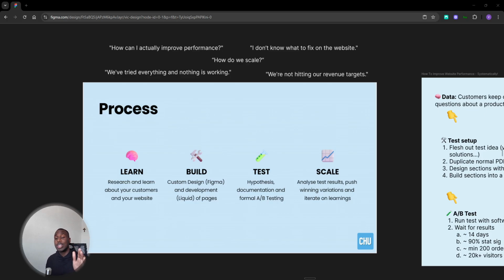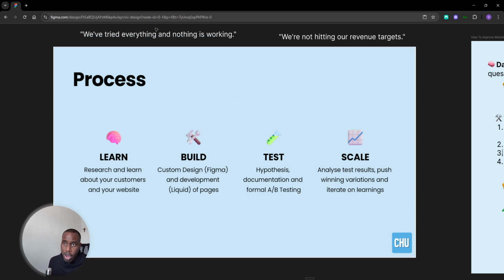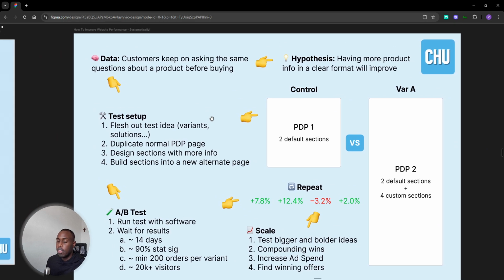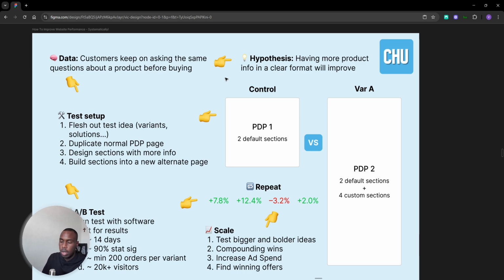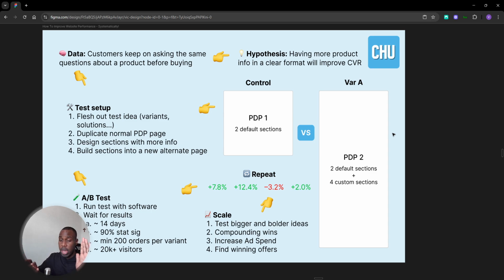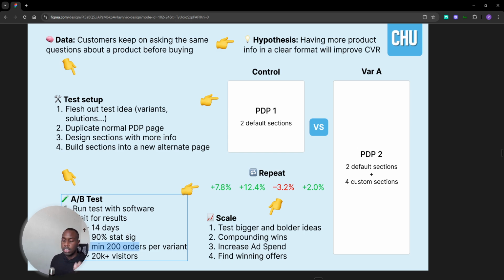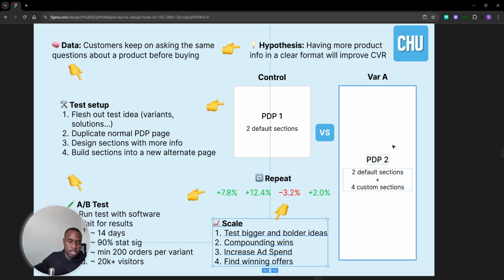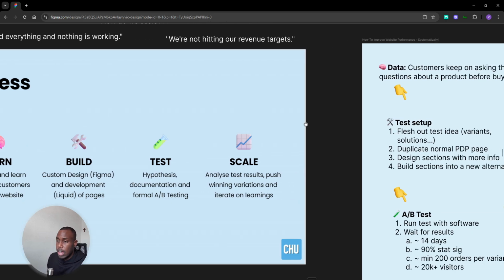Increase Your Website Conversion Rate Systematically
1. 🧠 LEARN
Research and learn about your customers and your website

2. 🛠️ BUILD
Custom Design (Figma) and development (Liquid) of pages

3. 🧪 TEST
Hypothesis, documentation and formal A/B Testing

4. 📈 SCALE
Analyse test results, push winning variations and iterate on learnings

Chapters
00:00 Intro
00:27 4-Step Process
03:22 Data and Hypothesis
05:55 Test Setup
08:46 A/B Testing & Iterating
11:11 Scaling

P.S. if you want some quick CRO wins...